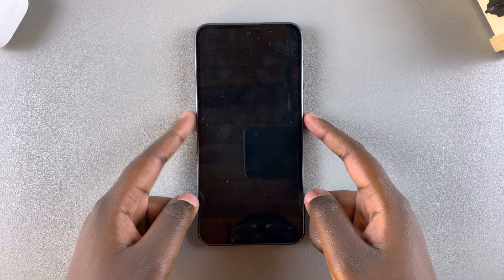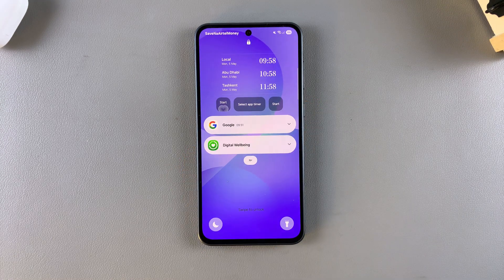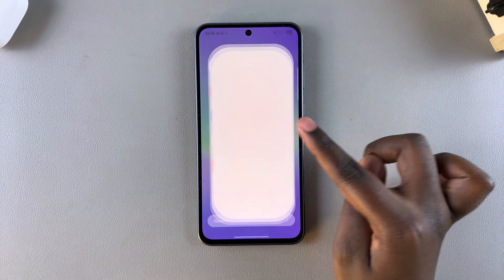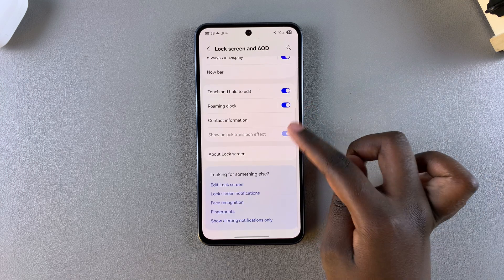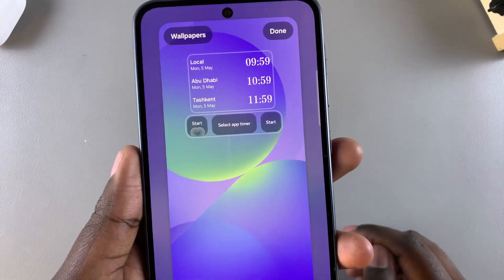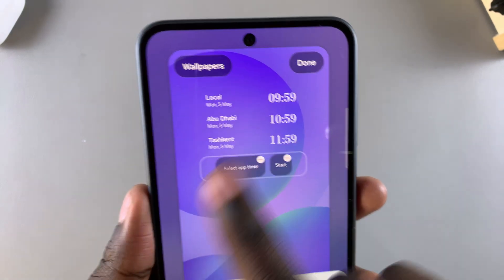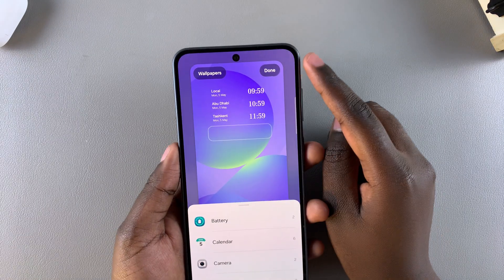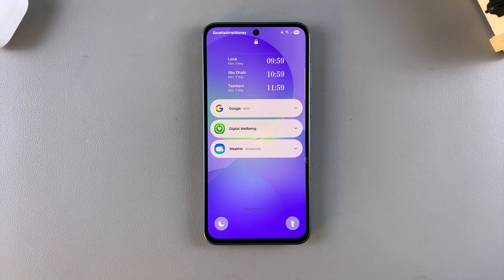How To Remove Widgets From Lock Screen Of Samsung Galaxy A36/A56/A26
Here's How To Delete Widgets From Lock Screen On Samsung Galaxy A26, A36, and A56.

Having trouble removing those widgets from your Samsung Galaxy lock screen? This video walks you through the exact steps to remove or customize lock screen widgets on the Galaxy A36, A56, and A26. Perfect for anyone running One UI 5 or One UI 6.

How To Remove Widgets From Lock Screen Of Samsung A36 (Delete Widgets From Lock Screen Galaxy A56)

Access Lock Screen Editor
Tap on the Widget you'd like to remove
Tap on the minus icon next to the widget
Tap on Done to apply changes

Cell Phone Tripod Adapter